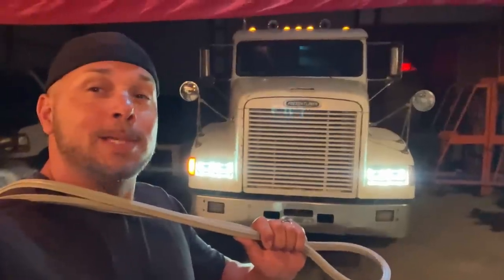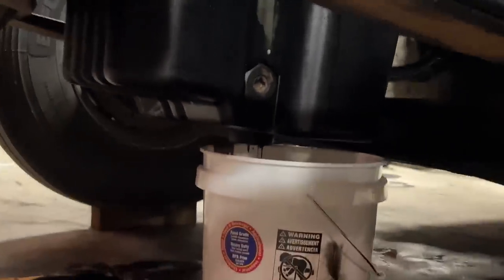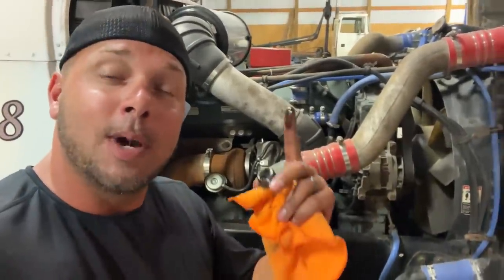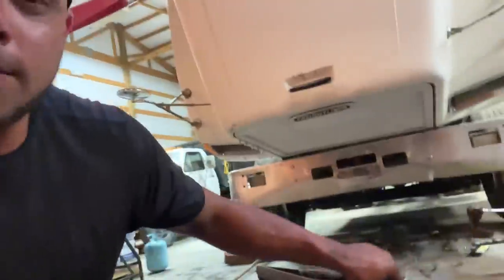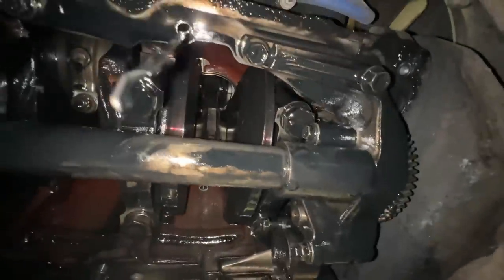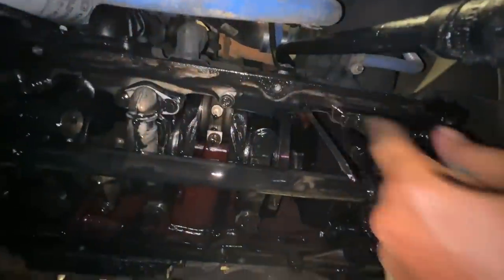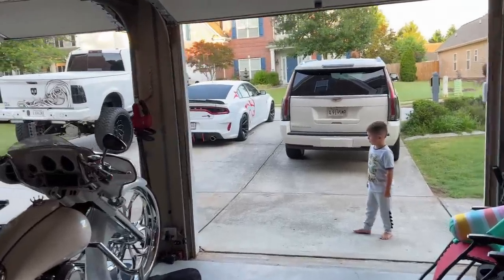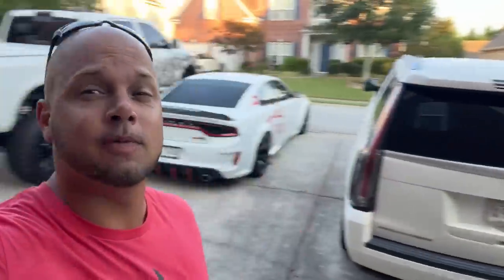60 SERIES Detroit Diesel 12.7 oil LEAK !! Which Gasket to Chose and why it took us 5 hours to Repair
Merchandise Please check out

JustTruckin.shop

TRUCK SMARTER - FREE LOAD BOARD, FUEL DISCOUNTS, FACTORING

Use my invite code to skip the waitlist! 302316

LubeZone Referral (Get $50 towards your PM))

GreenAPU.com

The APU I’m running

HAGGAI DIESEL TRUCK CENTER

1228 High Falls Rd
Griffin, GA  30223
United States

Start Your Authority ?

SafetyAuditPrep.com

Any Fuel card or Factoring needs check out RTS!

MUDFLAP fuel Network App

Save $100 per fill up On Average

RXO Fuel Card